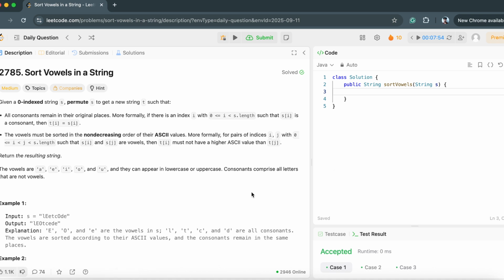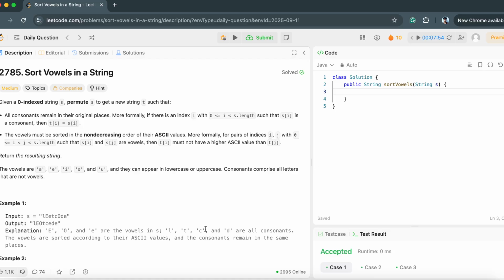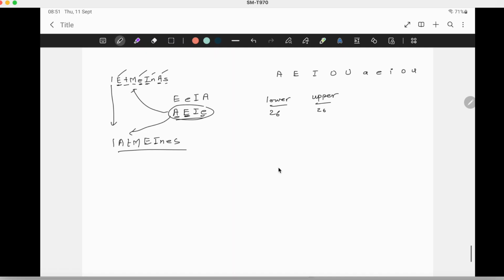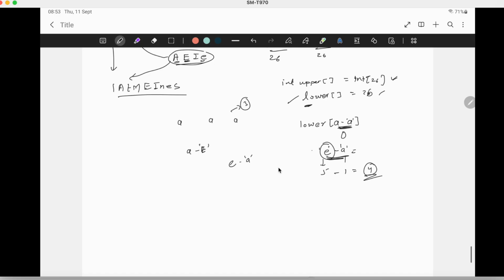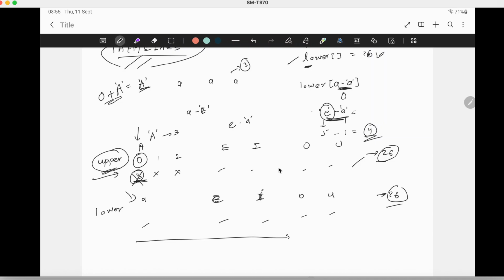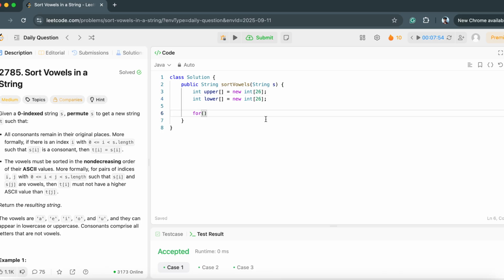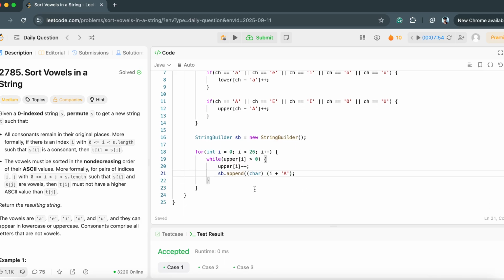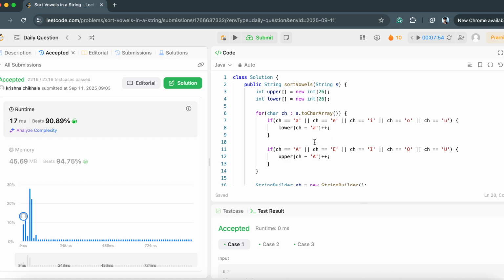LeetCode 2785 | Sort Vowels in a String | Java Solution with Explanation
In this video, we solve LeetCode Problem 2785: Sort Vowels in a String using Java.
I’ll walk you through the full approach — counting uppercase and lowercase vowels separately, sorting them, and then reconstructing the string while keeping consonants in place.

🔹 Problem: Given a string, sort only the vowels in lexicographical order while keeping consonants at their original positions.
🔹 Approach:

Count frequency of vowels (upper + lower).

Build a sorted vowel sequence.

Replace vowels in the original string with sorted vowels.

By the end, you’ll clearly understand how to solve this problem step by step in Java.